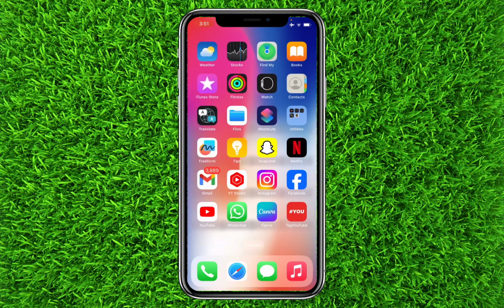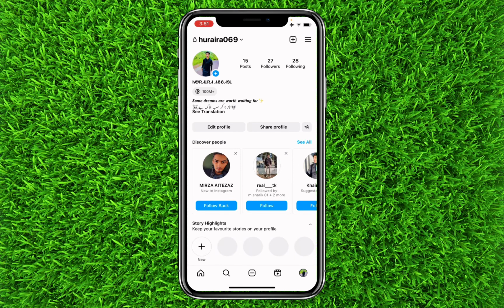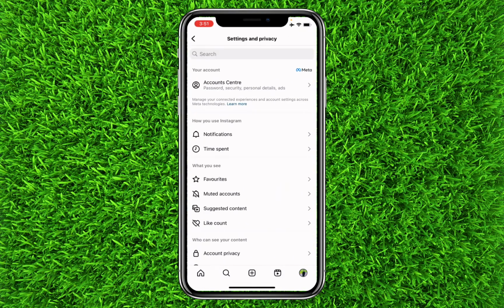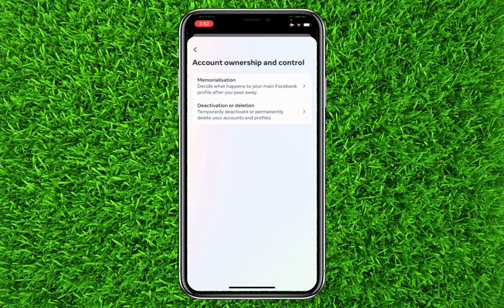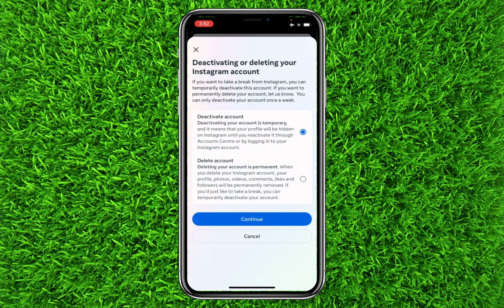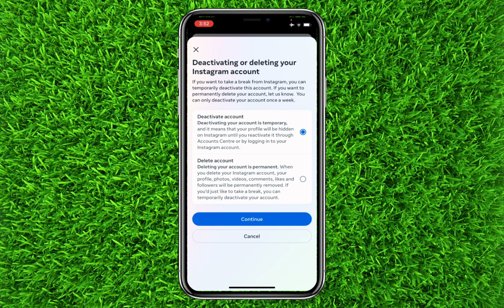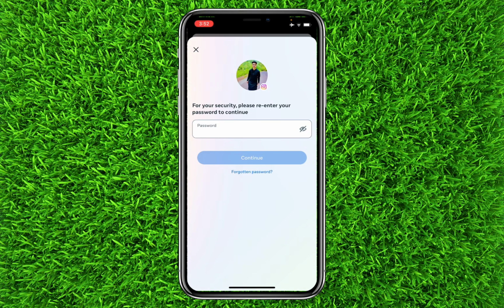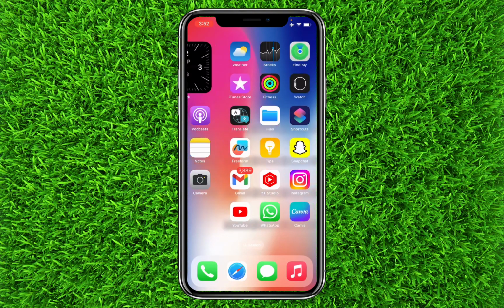How to Temporarily Deactivate Your Instagram Account in 2024 | Step-by-Step Guide!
Pause Your Presence: How to Temporarily Deactivate Your Instagram Account in 2024 | Step-by-Step Guide!
In this comprehensive tutorial for 2024, we'll explore the detailed steps to temporarily deactivate your Instagram account. Discover how to take a pause while preserving your profile, posts, and data with these essential steps!

Follow our user-friendly, step-by-step instructions to navigate the process of temporarily deactivating your Instagram account. We'll ensure a smooth deactivation experience.

🌟 Ready to take a break from Instagram? Let's navigate through the process of temporary deactivation together!